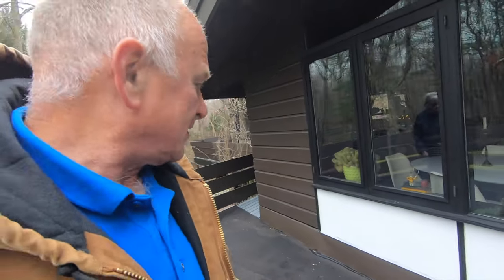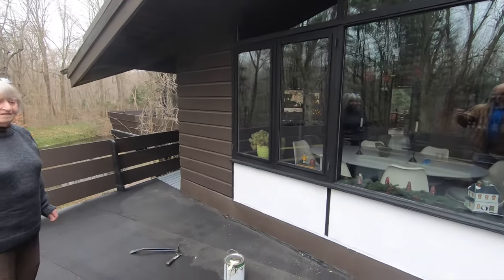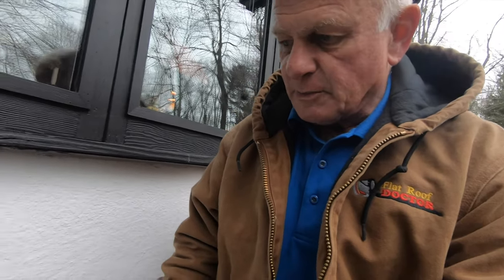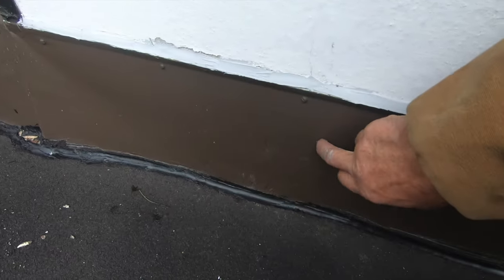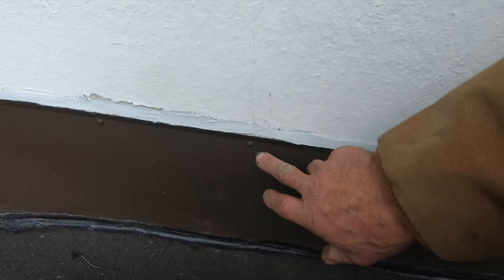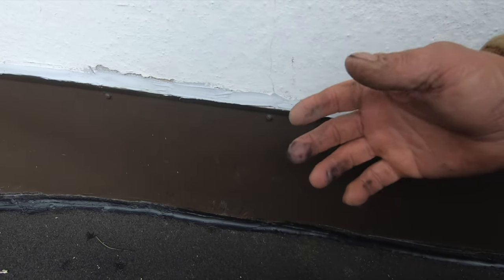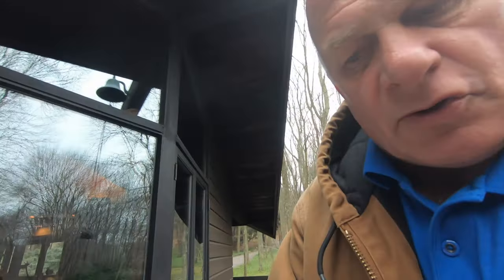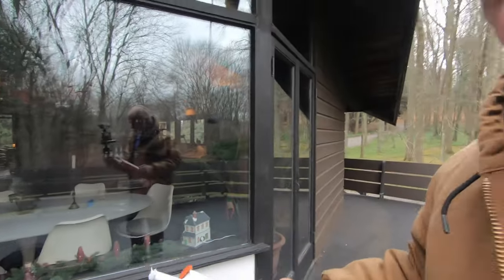Most common leak on any roof - You will be shocked how many miss this one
This is the most common leak on any roof, and even I miss it sometimes